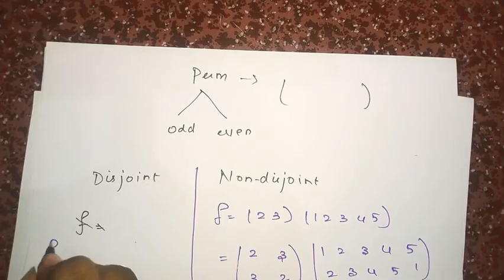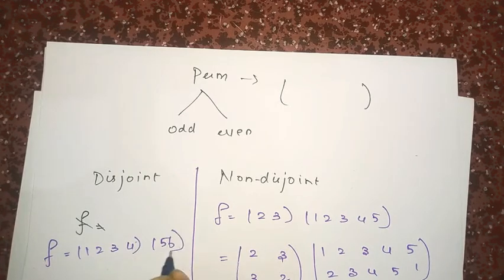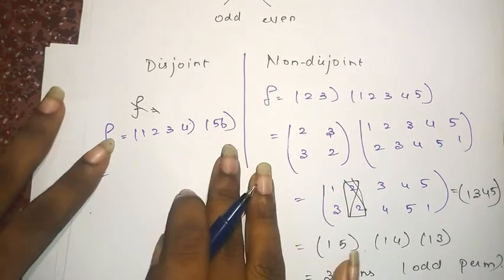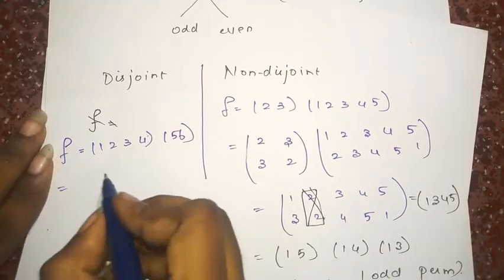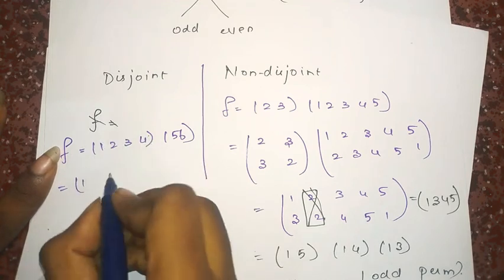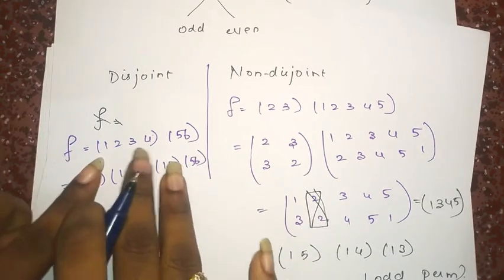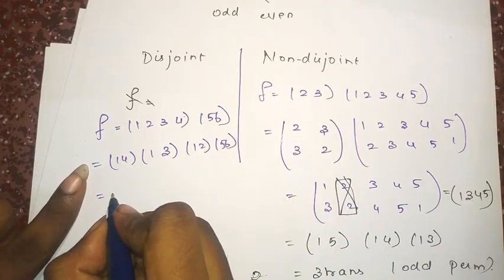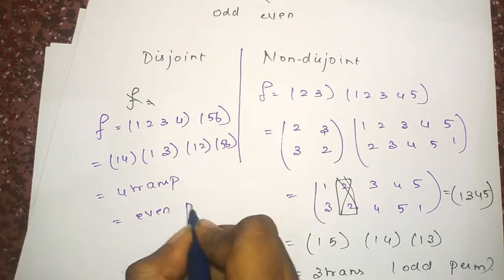Disjoint ( Odd and Even Permutation)-Group Theory-IIT JAM-CSIR NET- Bsc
Abstract Algebra | Group Theory | Permutation | Disjoint ( Odd and Even Permutation) | IIT JAM | CSIR UGC NET | Lec 25| Bsc Maths

Previous Lectures

Other Lectures